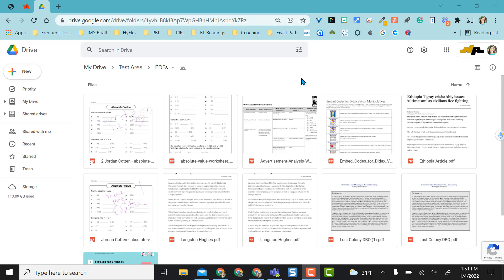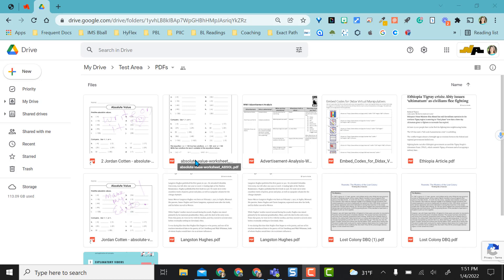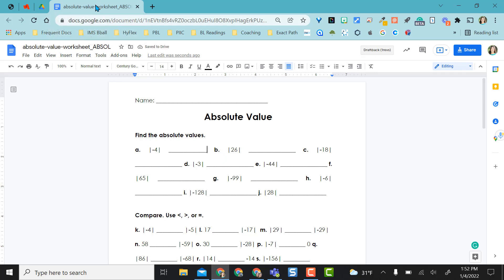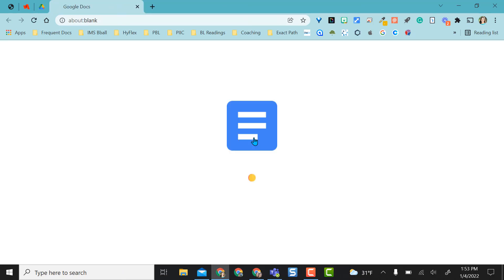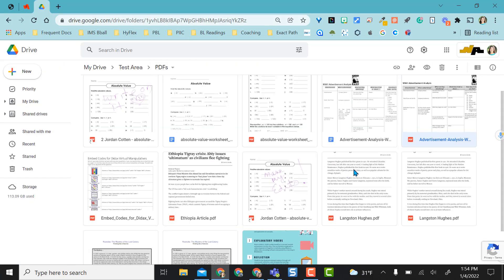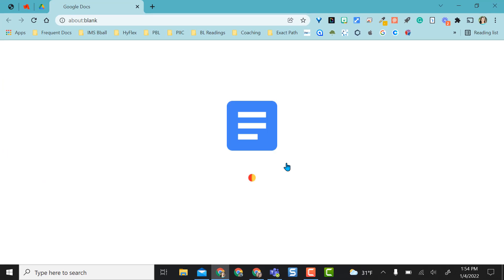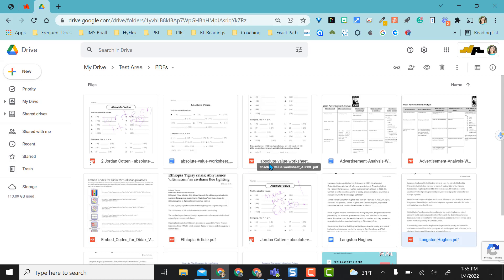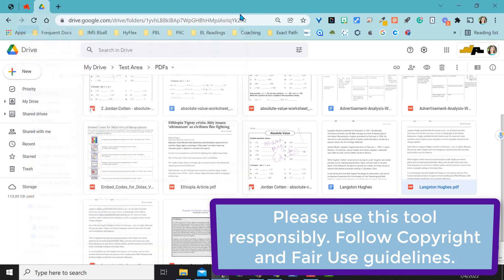Open PDFs as a Google Doc in Google Drive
Google Drive has a built-in feature that allows you to open PDFs as editable Google Docs. Learn how to use it in this video.